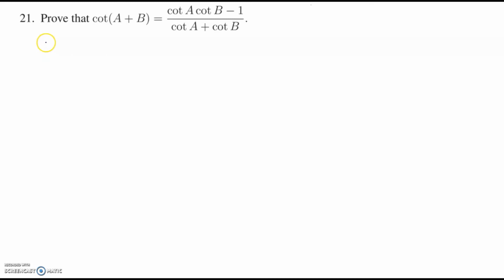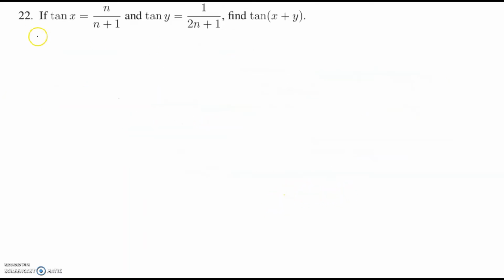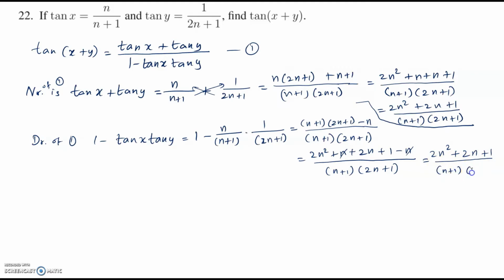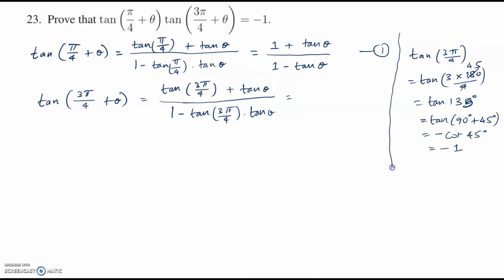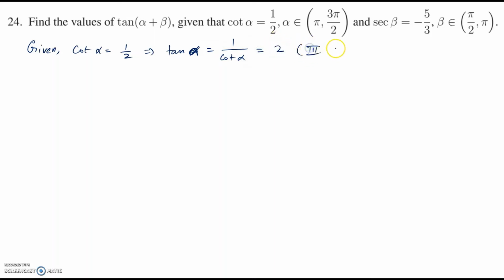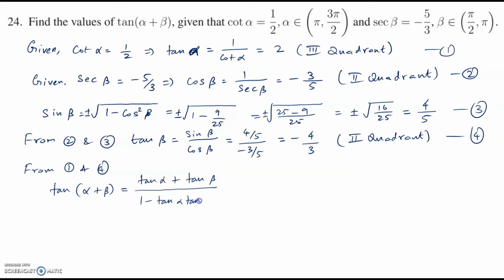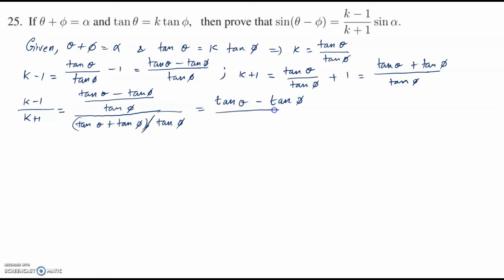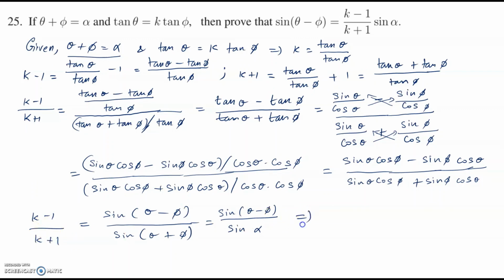11th Maths Exercise 3 4 From 21 to 25